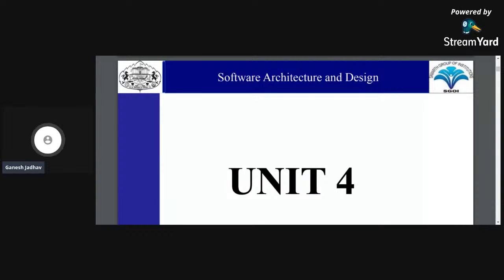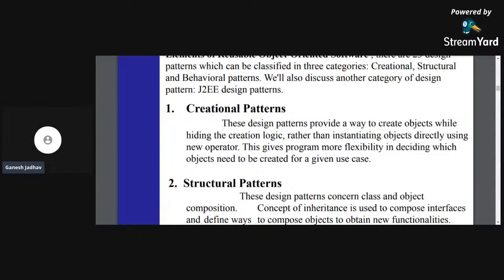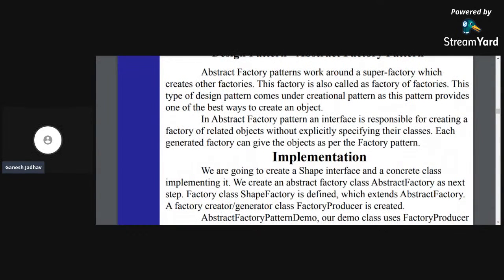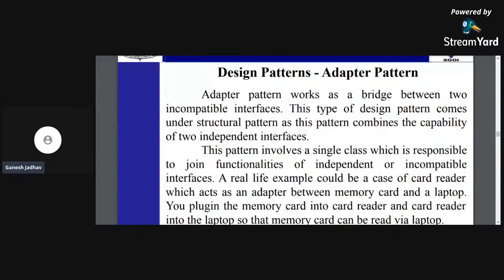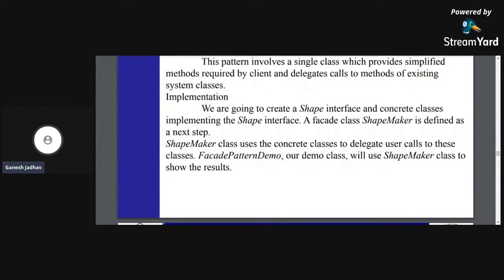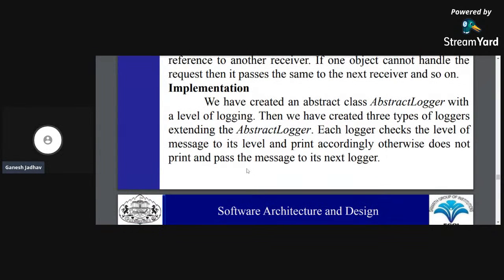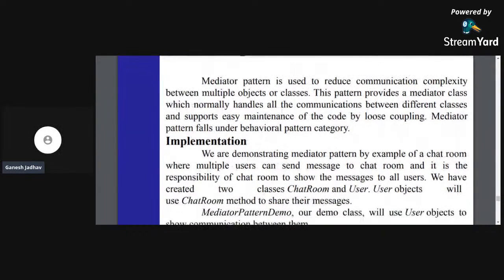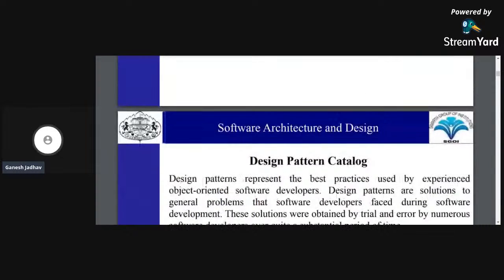SwDA Unit 4(Part 1)